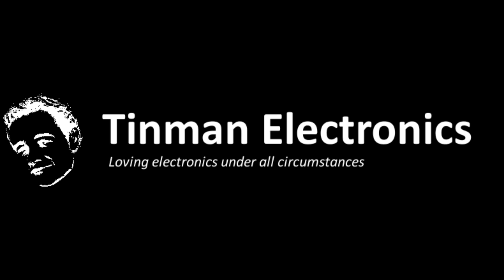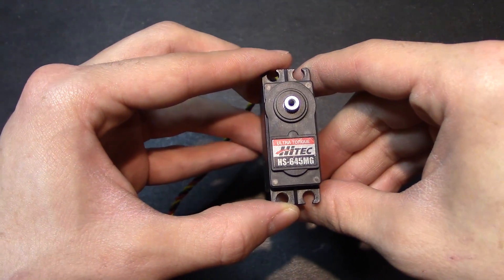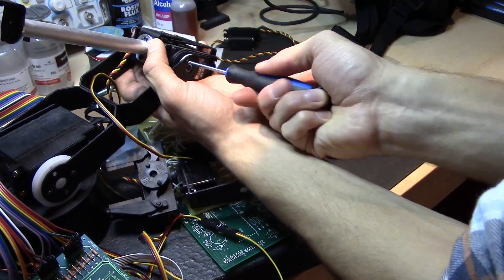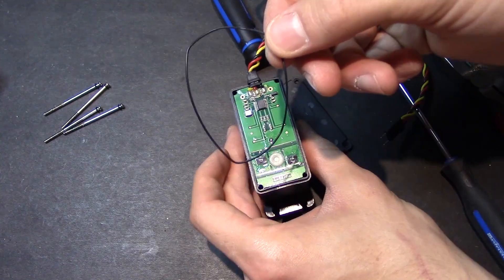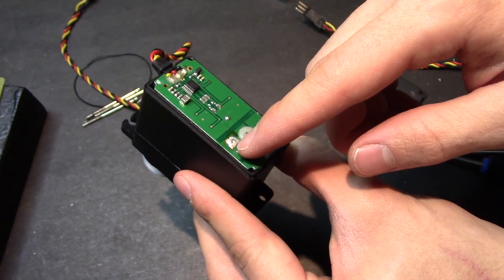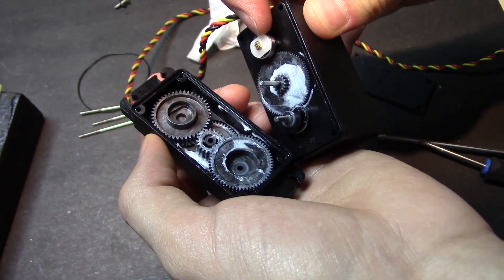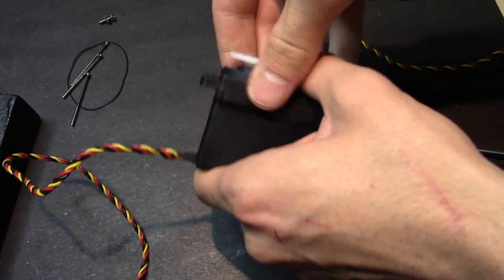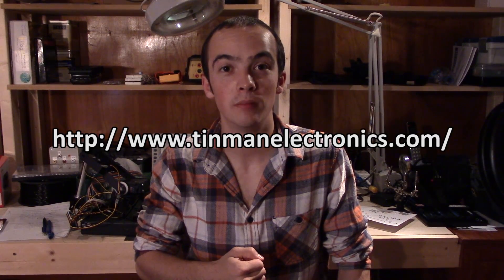Tinman Electronics 10 - Servo motor teardown and assembly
In this episode, I crack open a servo to see what's inside. Watch me, as I brutally grind, drill, hammer, and strip the servo to get it open. The mechanical assembly is very simple. Half the case is full of electronics, and the other half is full of gears.